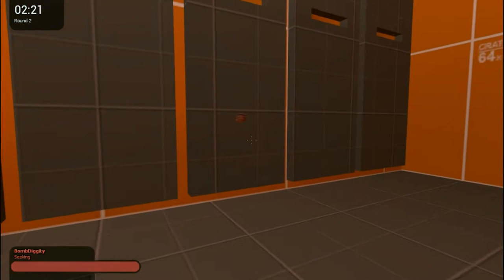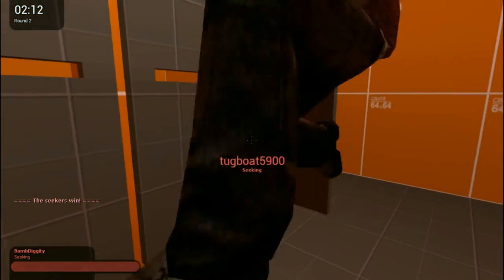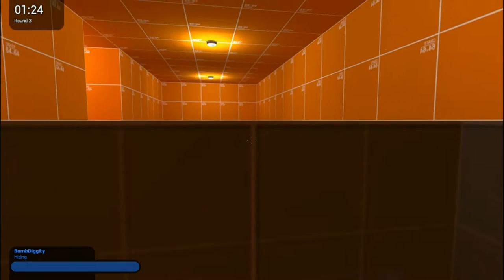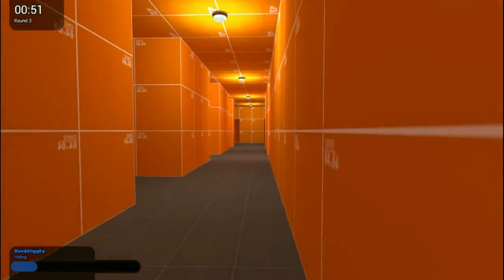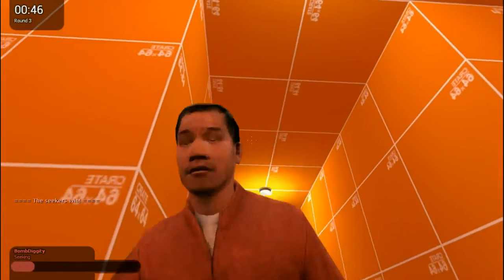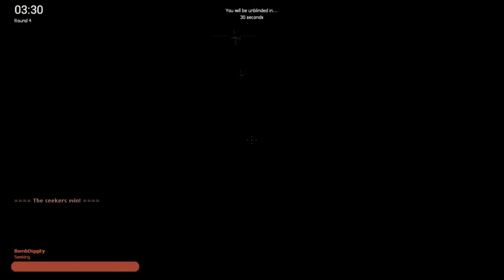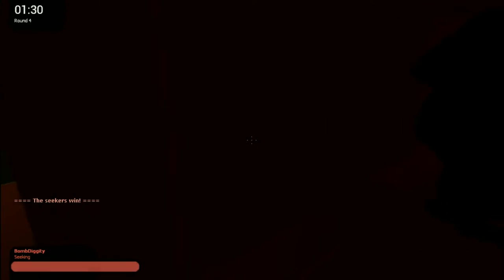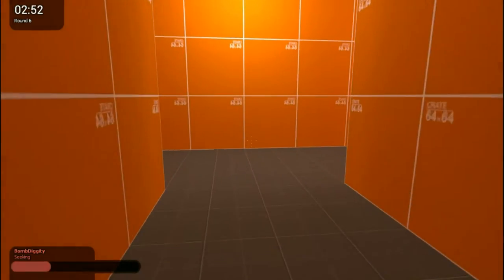TREE FROG MAAAAAAN! | GMod | Hide n' Seek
Alright guys so I hope you all enjoyed another video!
Be sure to check them all out!
And if you're feeling frisky share it with friends or family! ;)

Squad Mates in the Video:

BombDiggity

TugBoat

Also, if you're relly feelin' it today...
Alright guys that's all from me...
SEE YA!